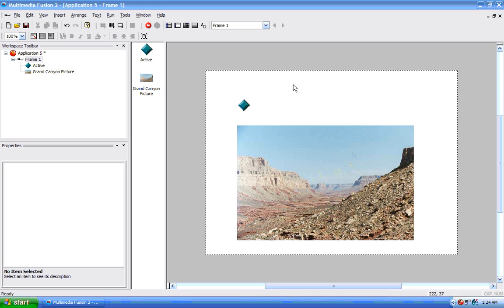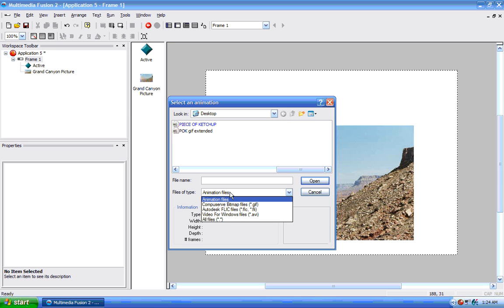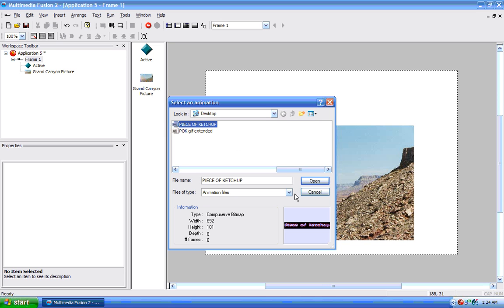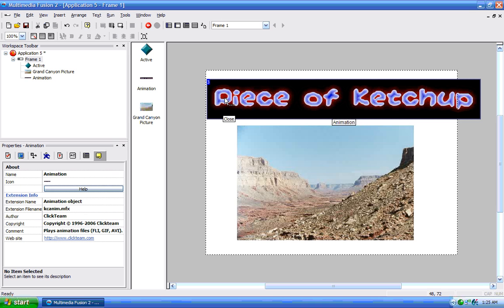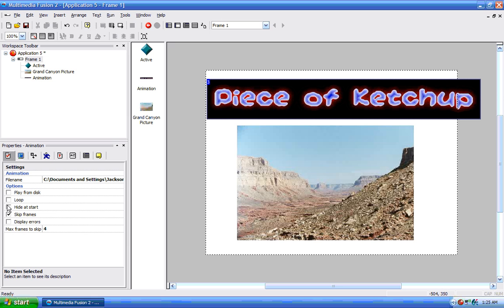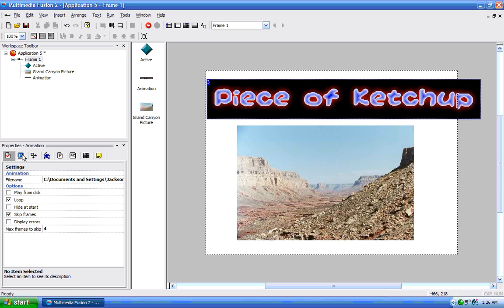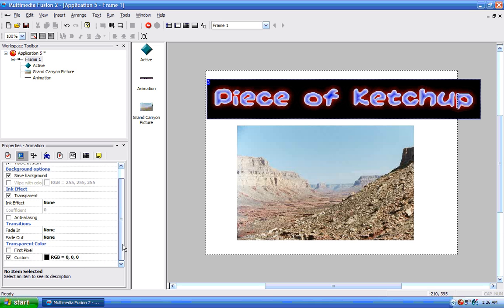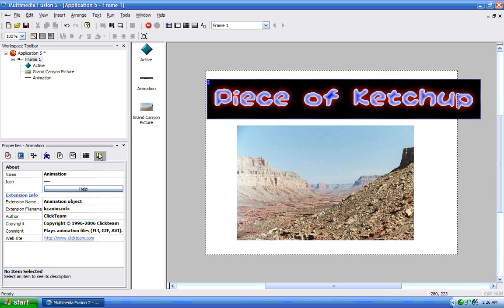MMF2 Video Tutorial 14 - Animation Object